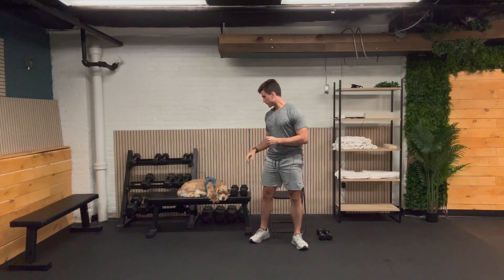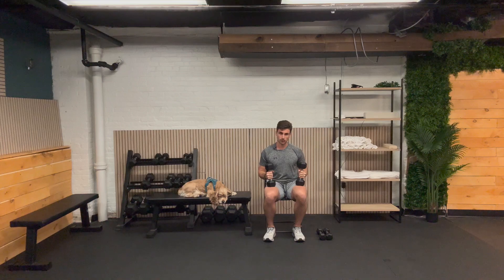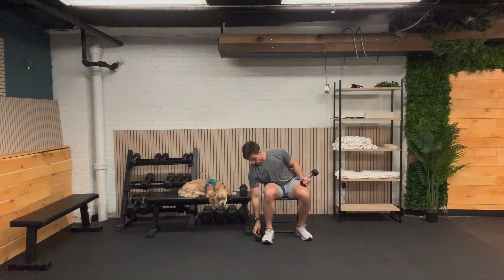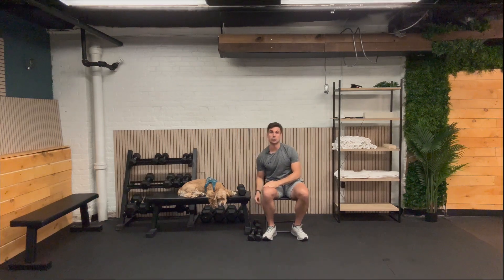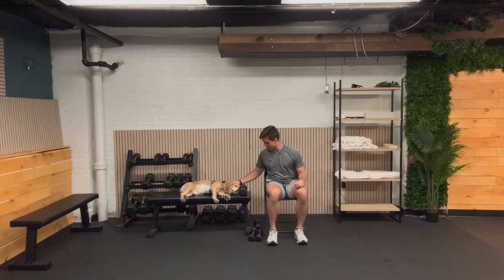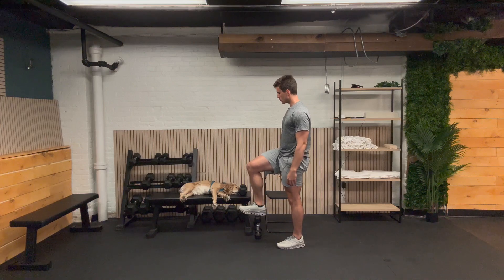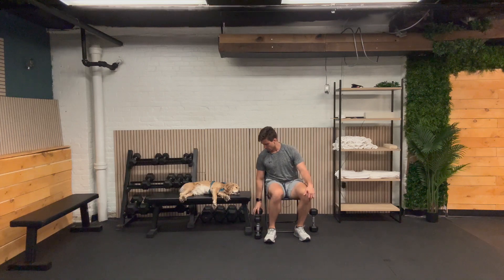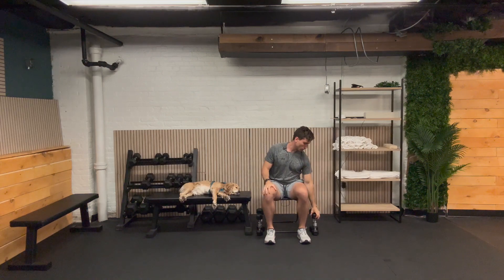WeightWatchers Clinic September Chair Routine 1